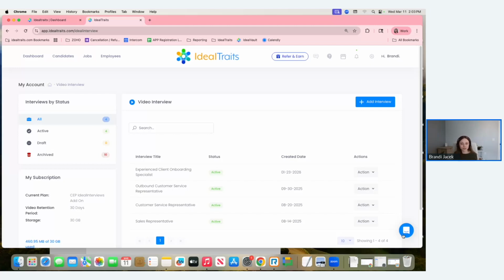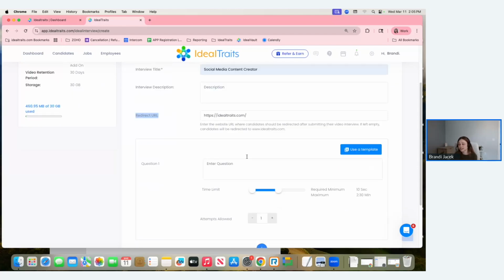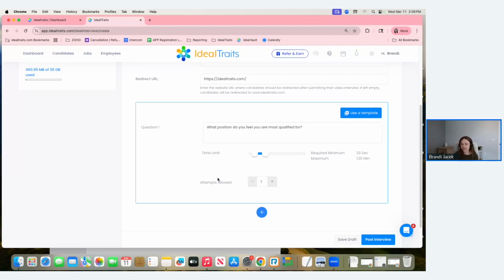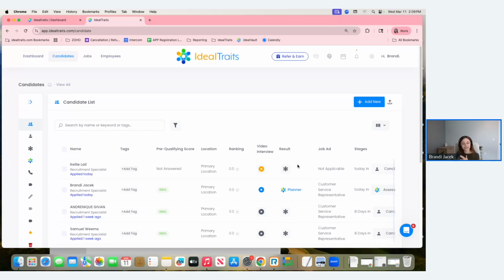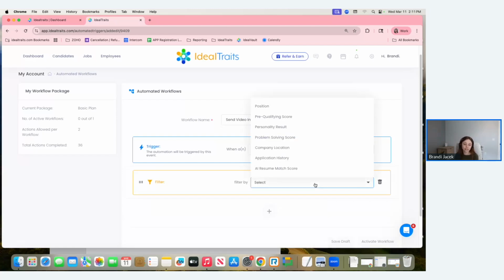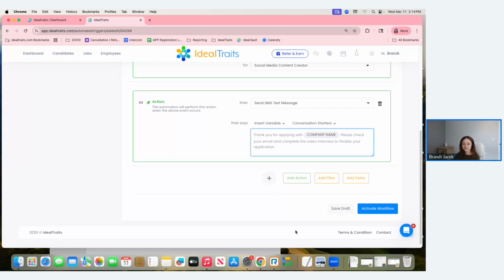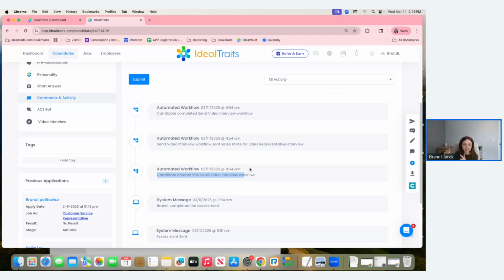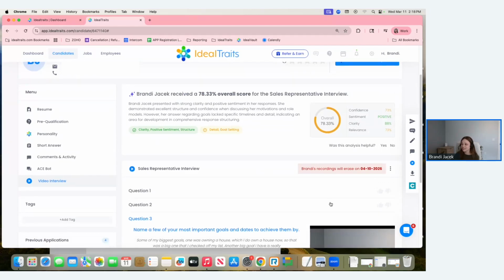Feature in Focus: Save Time with Video Interviews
This week’s Feature in Focus session is all about saving time with Video Interviews.

We walk through:
- How to set up and send one-way video interviews
- How to customize questions for each role
- How to review responses efficiently and move top candidates forward faster

Video interviews allow you to evaluate communication, professionalism, and overall fit before scheduling a live conversation. The result is a more streamlined screening process and stronger hiring decisions.

If you are looking to improve efficiency without sacrificing quality, this session will show you exactly how.